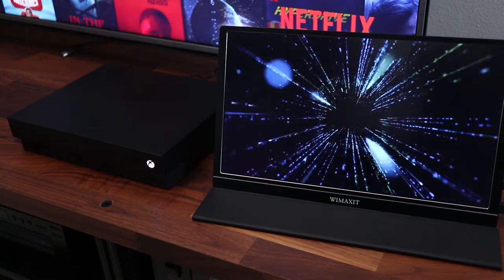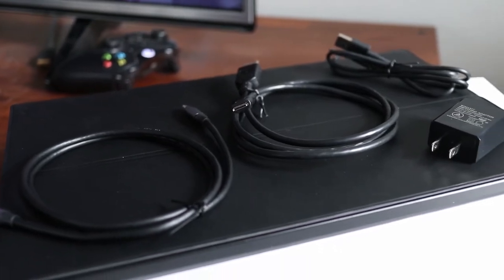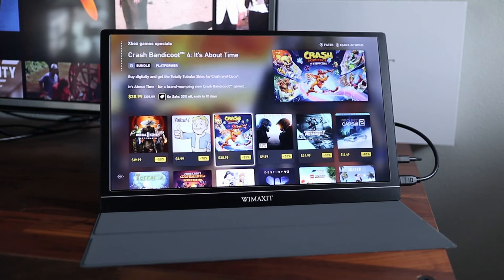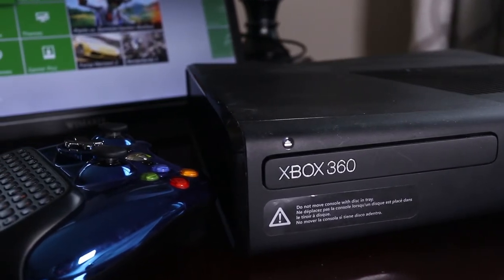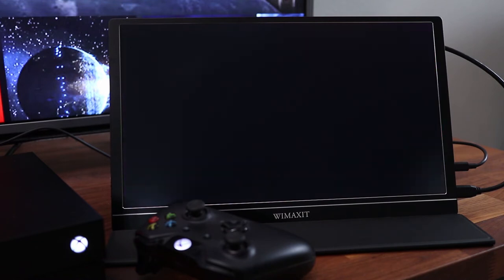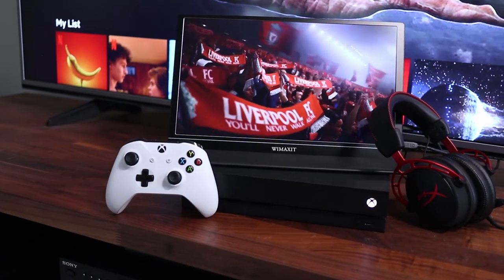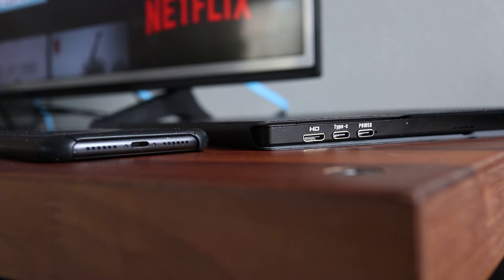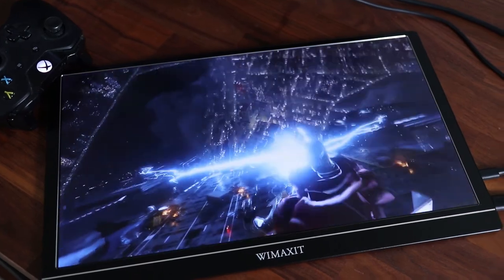Portable Xbox Gaming Monitor - Wimaxit 15.6 USB-C Monitor for Xbox Playstation and Nintendo Switch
Wimaxit Portable LCD Monitor

If you live in a small space or need a temporary setup for your Xbox then using a portable monitor would be the ideal solution! And in this video I'll show you how you can take your Xbox on vacation or setup a temporary spot easily with the Wimaxit Portable LCD Monitor. This is a 15.6 inch USB-C display capable of 1920x1080 HD resolution.

The Wimaxit screen is ultra-thin and accepts video input from both USB-C and HDMI devices like mobile phones and computers. In the box it comes packaged with a USB-C to USB-C cable, HDMI to mini-HDMI cable, a USB power cord and power adapter. On the right side of the monitor are the video and power inputs. On the left side is a mode button, control dial, OTG and headphone ports. Because they've included all the cables, setting up the Wimaxit monitor is super easy. And you may not always need the power adapter because on certain devices, this monitor can be powered by the source.

Believe me when I say that the image displayed on this monitor is super crisp! The menu from my Xbox One X is very sharp looking and it's definitely exciting that this setup can be so small! If you're not an Xbox owner, this monitor will also work with Playstation and Nintendo Switch. The protective cover it comes with also doubles as a monitor stand!

And even if you still own an Xbox 360 don't worry! They haven't left you out! The Wimaxit monitor also works with Xbox 360 using the HDMI output. There are also built-in stereo speakers on the sides so you can listen to content without connecting external speakers. However if you're gaming you're probably going to be listening through your headset anyways. But for everyone else, just plug in your favorite headphones into the built-in headphone port for private listening.

The great thing is that an Xbox or Playstation is a complete entertainment system so you can stream your favorite movies and shows on the Wimaxit monitor also! You can practically set this up anywhere and you'll be ready to watch or play games super quick!

If you need to get some real work done, just connect this to a laptop or desktop and you've got a second monitor to work with. I can have a dual screen setup on my MacBook and have it all powered through the USB port on the laptop. Which means I can work in very remote places without having to find an AC outlet!

After testing quite a bit of content, I can definitely recommend the Wimaxit Portable LCD monitor. It has many uses and can be connected to variety of devices... not just game consoles. It's about the size of a notebook which means I can take it with me anywhere I need an external monitor.